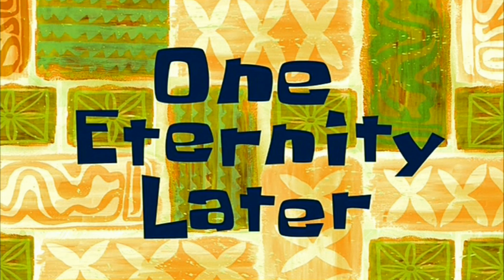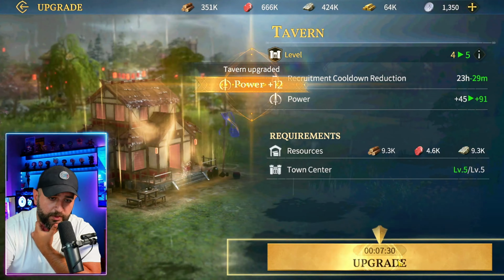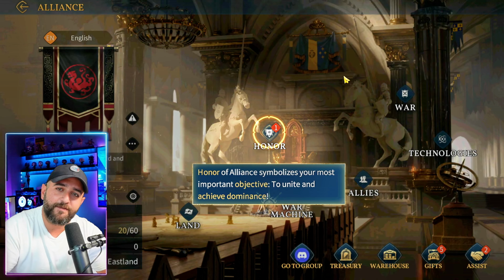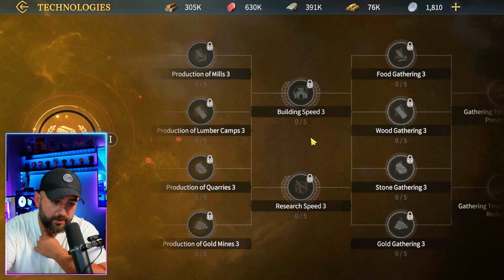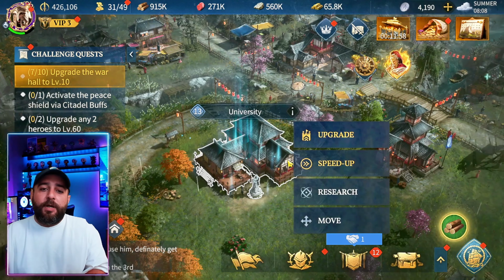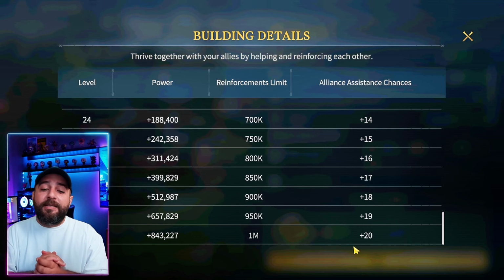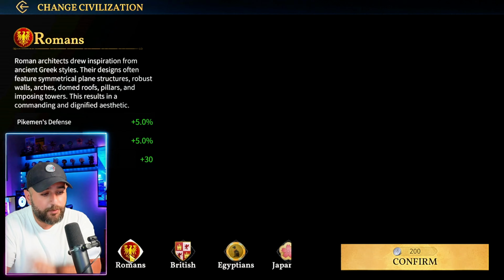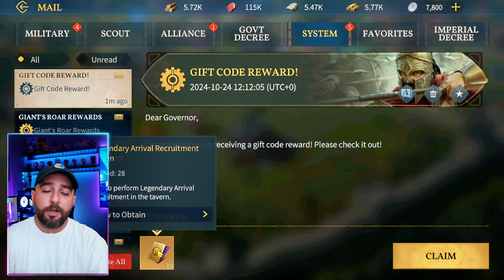EVERYTHING You Need to Do on DAY 1 - Age of Empires Mobile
Age of Empires Mobile, tailored for mobile play, promises a unique experience blending elements from the original PC series and introducing new features to deliver strategic and simulated battles across various modes.

Age of Empires Mobile features:
Classic Gameplay: Retaining the charm of the original PC series with fast combat, base building, and real-time strategy elements.
Multiplayer Mayhem: Engaging multiplayer action, including epic siege battle gameplay that connects global players and sparks rivalries.
Empire-Building: Familiar components like empire-building and strategic battles on a vast, persistent battlefield, alongside 1-on-1 player-versus-player combat.